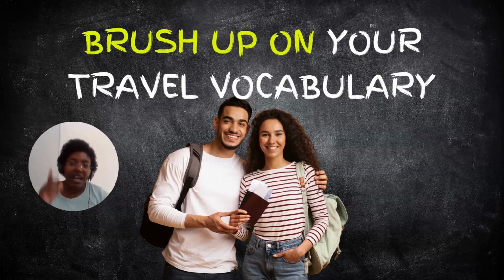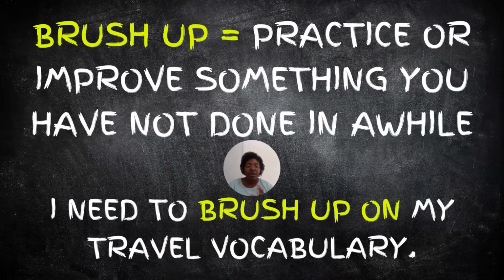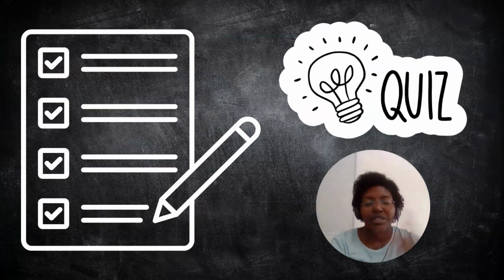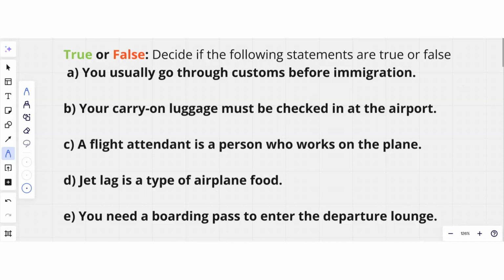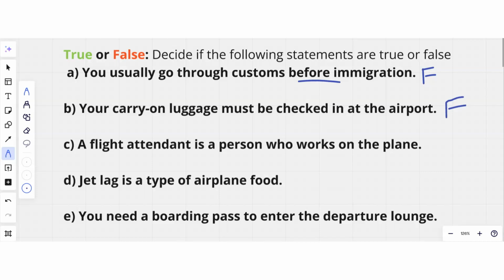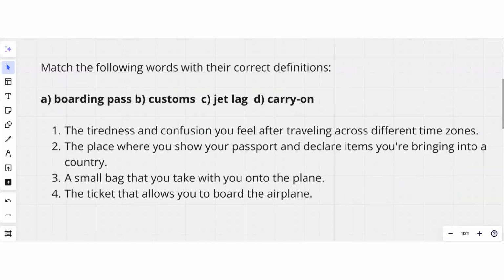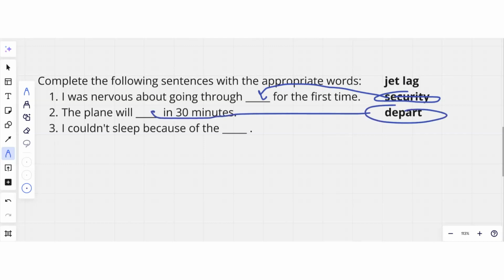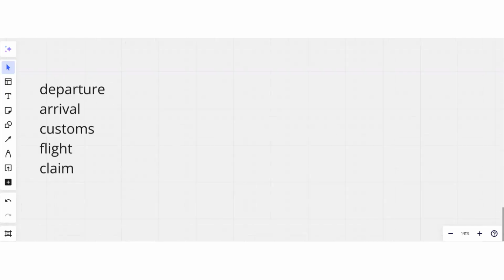Travel WITHOUT Embarrassing Yourself at the Airport with These English Language Tips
Welcome I'm Teacher Lisa, your ESL video instructor! Travel vocabulary is essential for ESL learners as it equips them with the language skills needed to navigate real-world situations. By learning travel-related terms, students enhance their ability to communicate effectively in airports, on airplanes, and in foreign countries.

This vocabulary expands their linguistic repertoire, boosts confidence, and facilitates smoother interactions with native speakers. Moreover, studying travel-themed language provides a practical and engaging context for learning English, making the process more enjoyable and memorable. Today we will focus on words used at the airport and on the airplane. Plus a bonus quiz at the end.

Mastering American English Conversations Book by Teacher Lisa 👇: